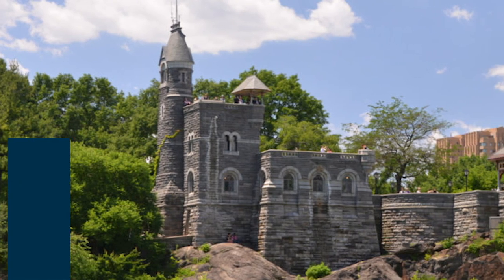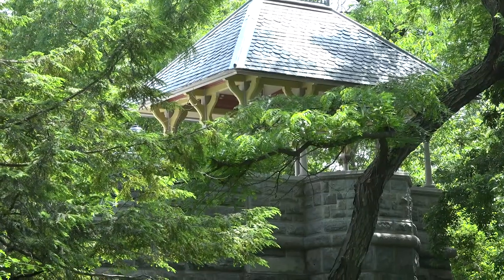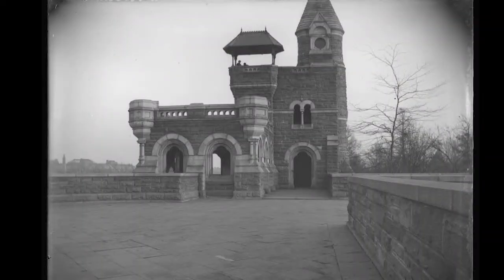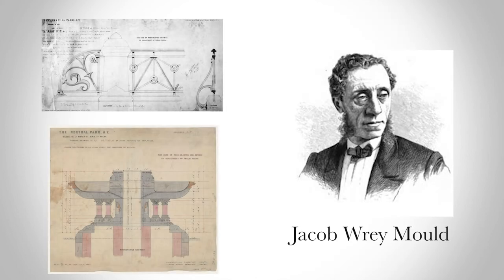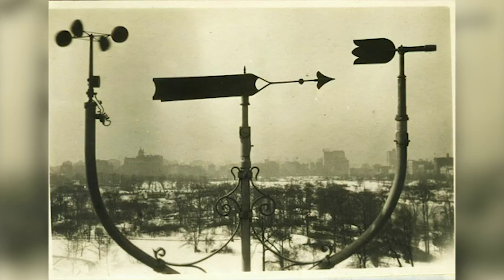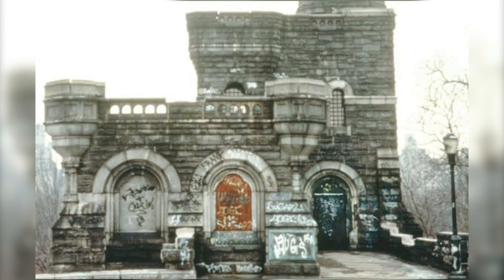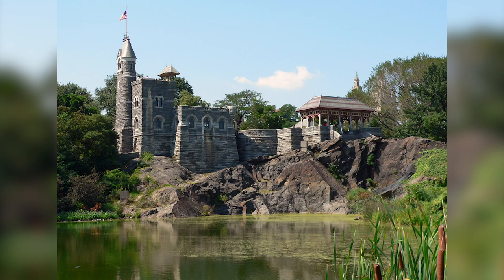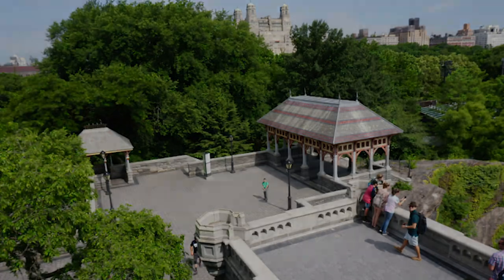YC Fact Belvedere Castle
The Youth Channel is a production from Manhattan Neighborhood Network's Youth Media Center. The YMC has a mission to develop 21st-century communicators and critical thinkers and provides New York City youth with high-quality media production education classes and training programs to encourage critical analysis of local, national and international social justice issues; community activism; and personal and professional development. The Youth Channel is
cablecast Monday through Friday from 6 p.m. to 7 p.m. on MNN Channel 4.